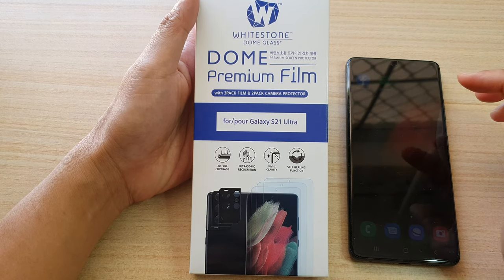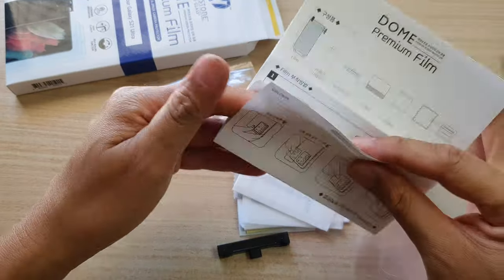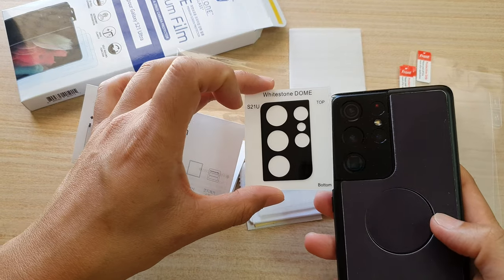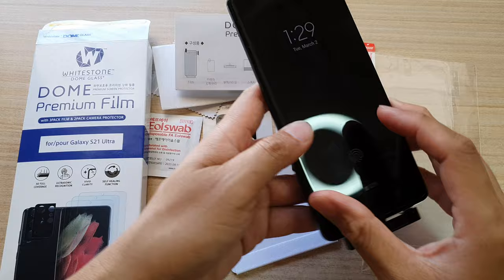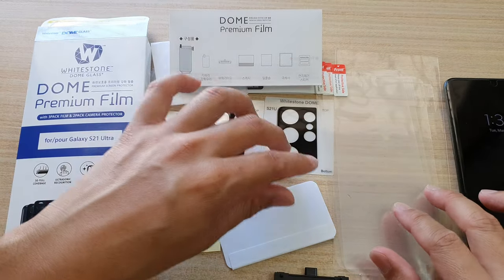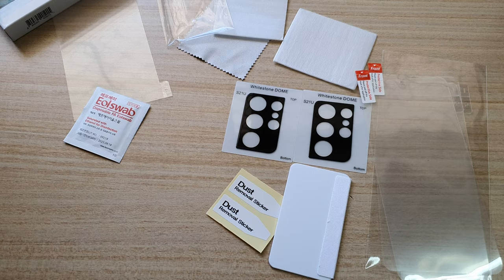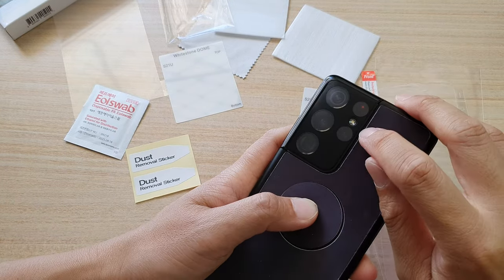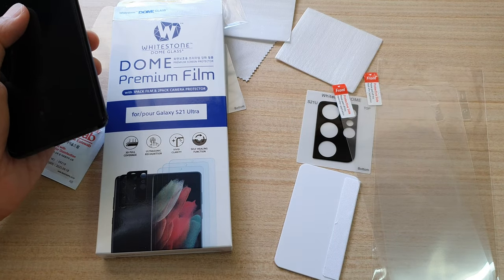Unboxing The Whitestone DOME Premium Film for Galaxy S21 Ultra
Watch the unboxing of the Whitestone DOME Premium film for the Galaxy S21 Ultra.